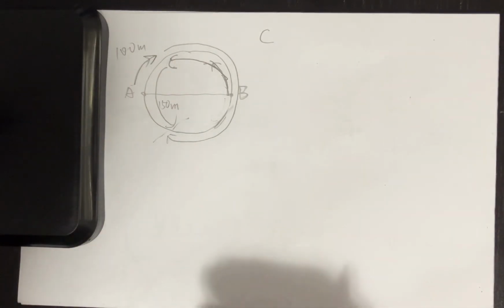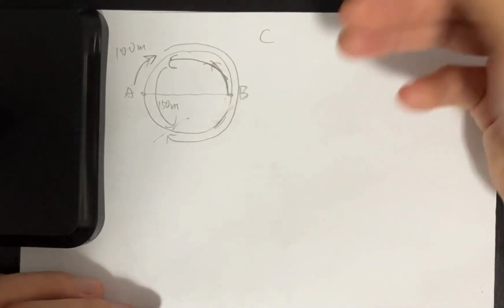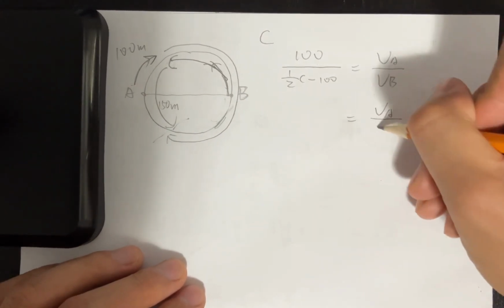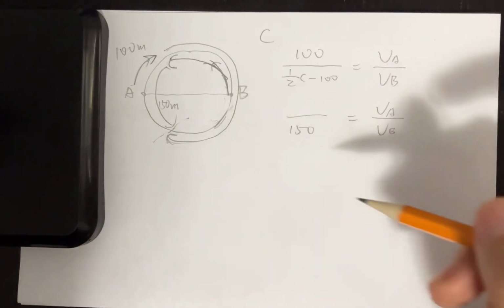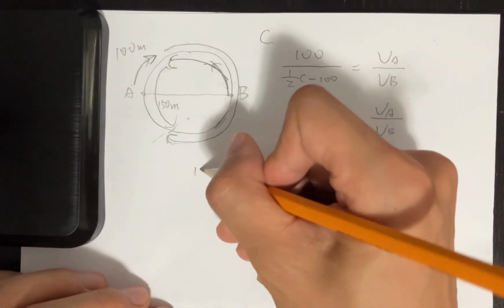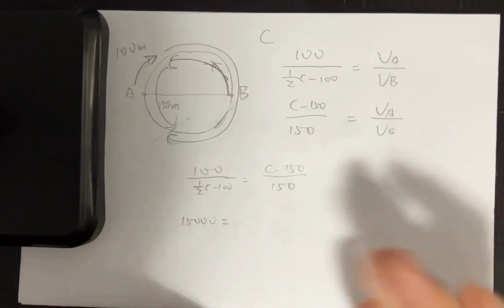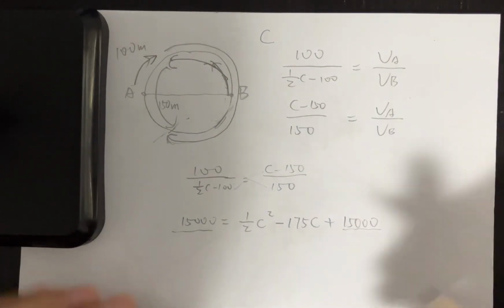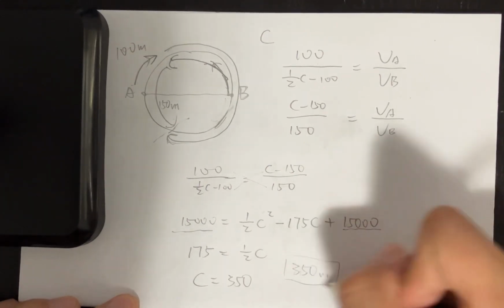Euclid 2024, Problem 7(a)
Talking about selected problems from the Euclid Contest, 2024.
4(b), 5(b), 6(a), 6(b), 7(a), 8(a), 9, 10